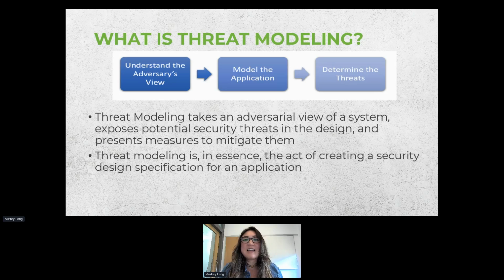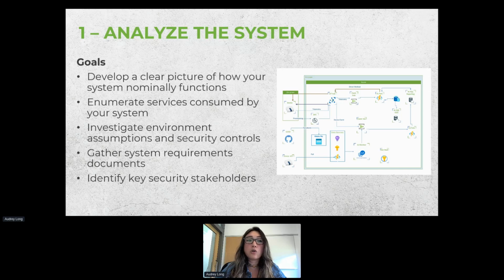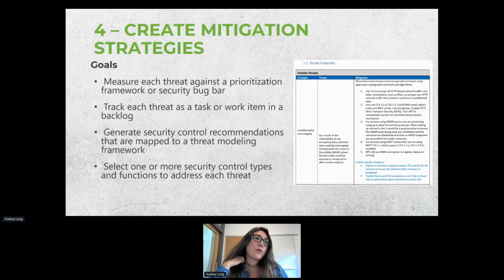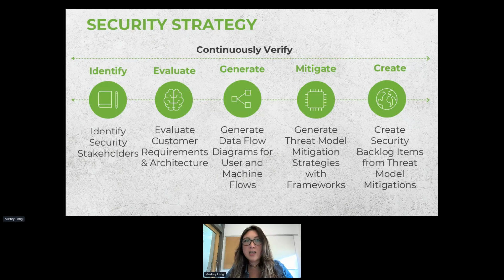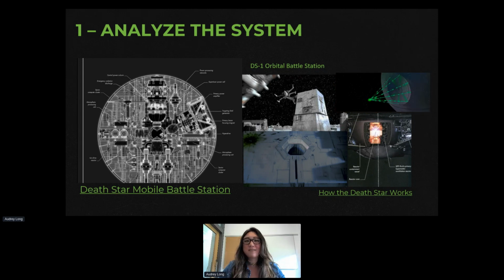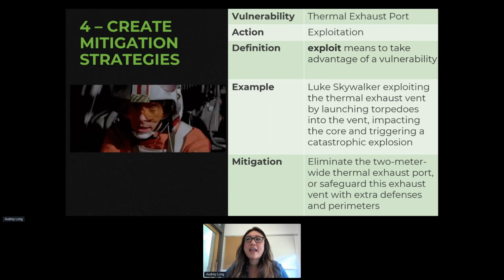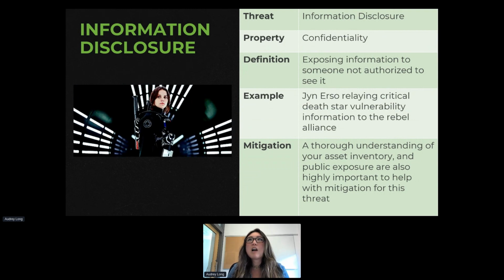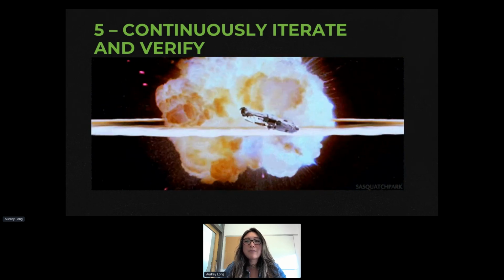Threat Modeling 101: Star Wars Edition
This talk from STRONGER 2023 explored threat modeling fundamentals and showcased them with a demo to threat model the Death Star.